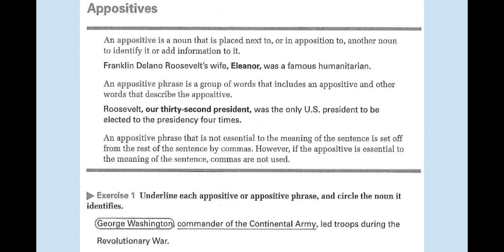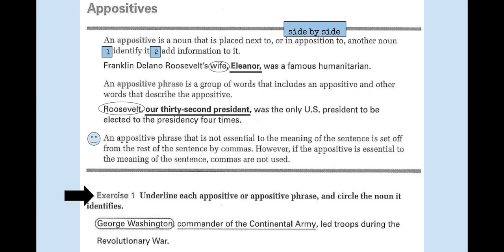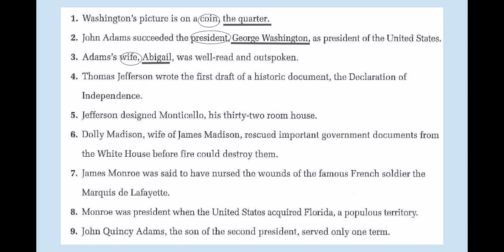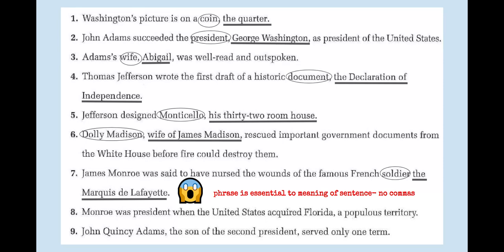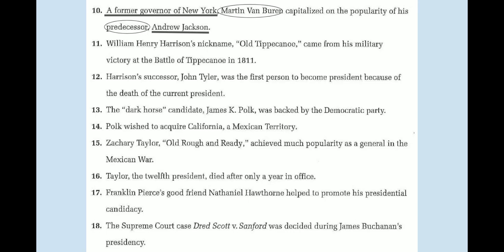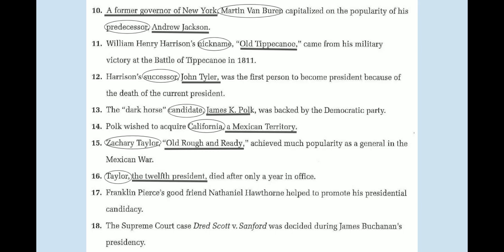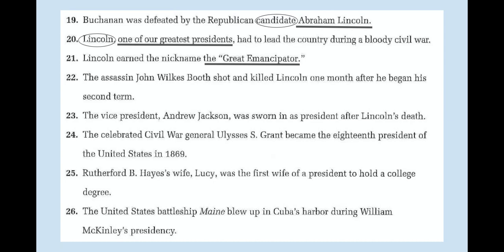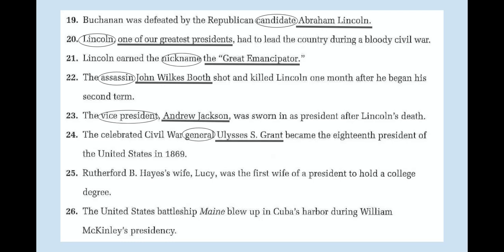Appositive Homework Check Google Slides